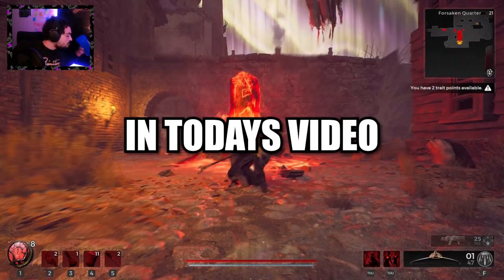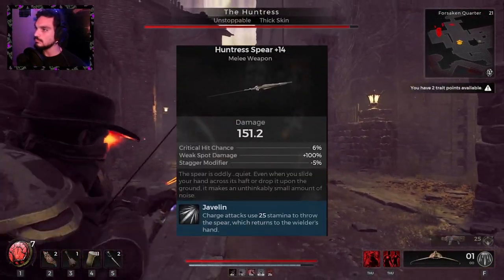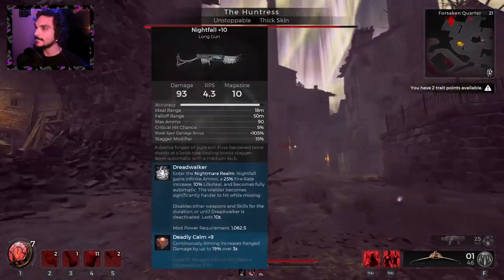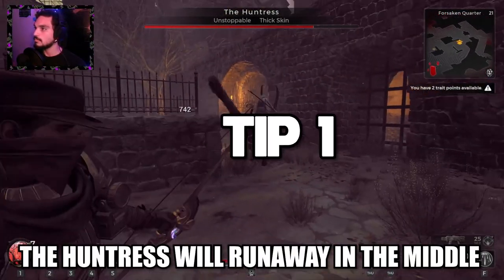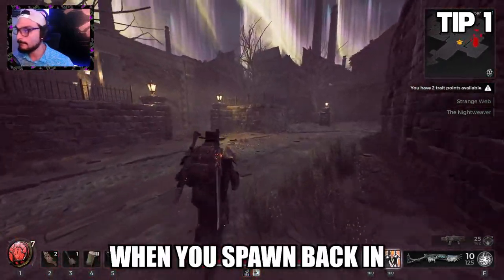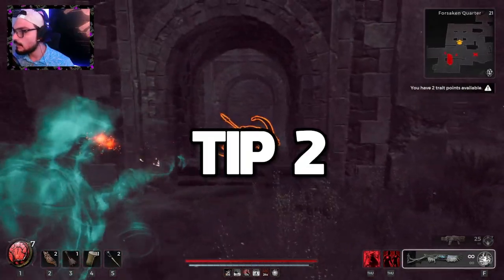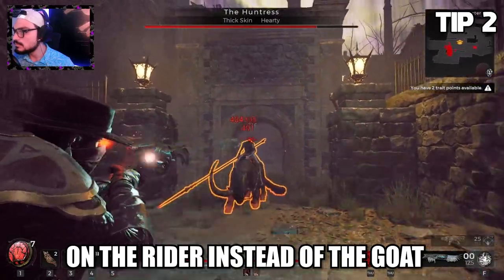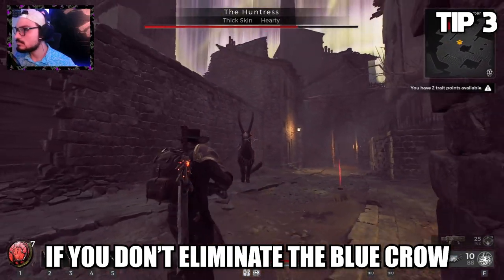Remnant 2 High Damage Apocalypse build and boss tips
In this video, I'm going to show you how to build a high damage apocalypse build for gaming on your PC. You'll learn choose the right weapons and gear, and dominate the battlefield.

If you're a fan of video games and want to find a challenging and fun build to play, then this is the video for you. In this video, I'll show you how to build a high damage apocalypse build that will help you dominate the battlefield in remnant 2.
Welcome to our gaming extravaganza, a place where the world of expert gaming, uproarious banter, and genuine guy talk collide in a magnificent explosion of entertainment! Prepare yourself for an unforgettable journey through the virtual realms, where we showcase not only our exceptional gaming skills but also our ability to crack jokes that will have you rolling on the floor with laughter.

Join us as we embark on thrilling gaming adventures, conquering formidable foes, solving mind-boggling puzzles, and exploring a wide variety of game genres. From heart-pounding action to brain-teasing strategy, we'll tackle it all with the finesse and expertise of professional players. But don't let our seriousness fool you – we're here to have a blast and make you burst into fits of laughter at every turn!

Expect a constant stream of great jokes, witty banter, and hilarious commentary as we navigate through the virtual landscapes. Our goal is not only to entertain but also to create an inclusive and welcoming space for gamers of all backgrounds. We're not just here to play games; we're here to forge connections, share experiences, and engage in lively discussions about all things gaming.

And when it comes to guy talk, we've got you covered! Join our crew as we delve into passionate discussions about the latest gaming news, dissecting new releases, sharing our favorite gaming memories, and even indulging in friendly debates. We're here to create a community where like-minded individuals can come together, share their perspectives, and build lasting friendships.

So, if you're seeking a gaming channel that offers more than just gameplay, you've come to the right place. Get ready to embark on a journey filled with laughter, camaraderie, and fantastic gaming moments. Welcome to our gaming extravaganza – let the fun begin!